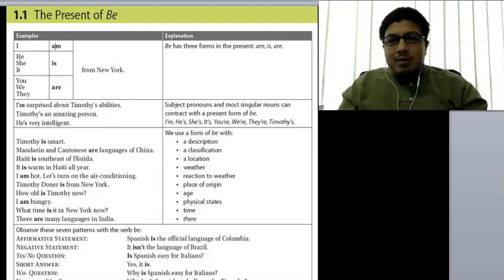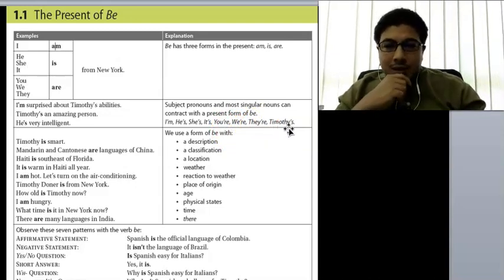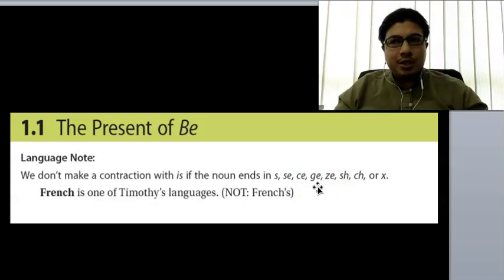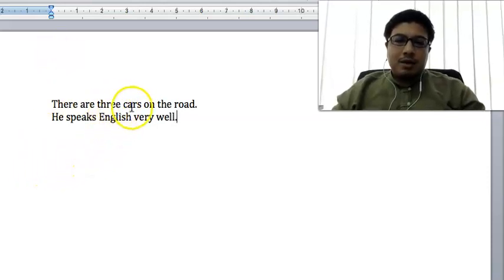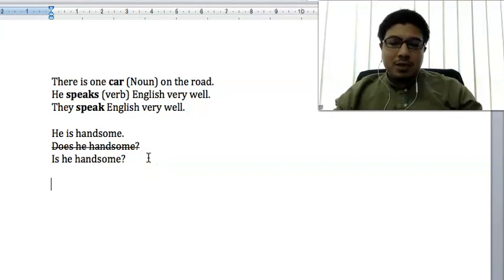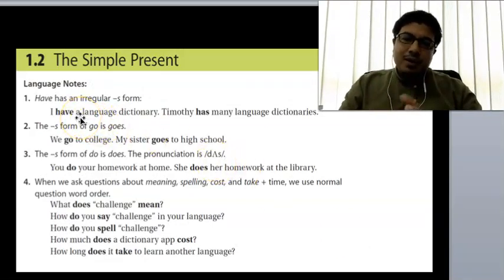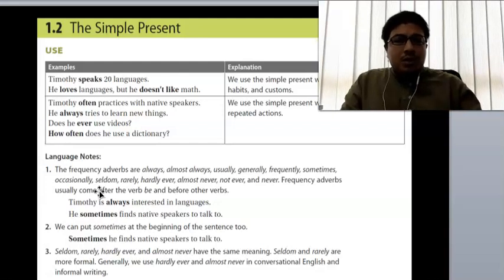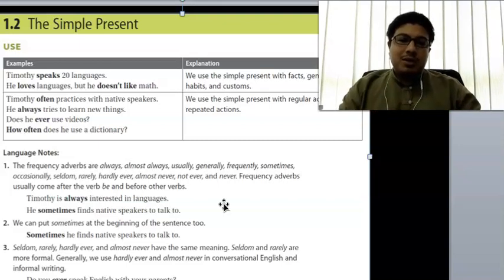Lecture - Simple Present Tense